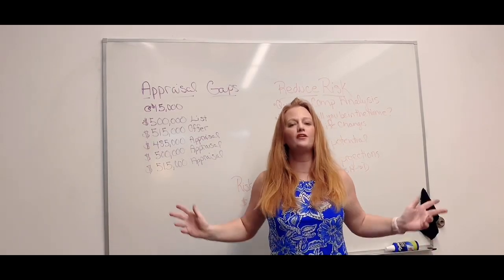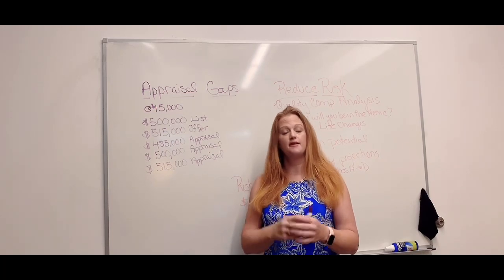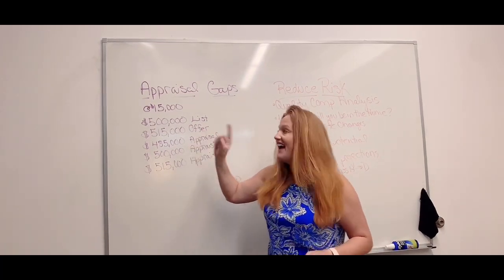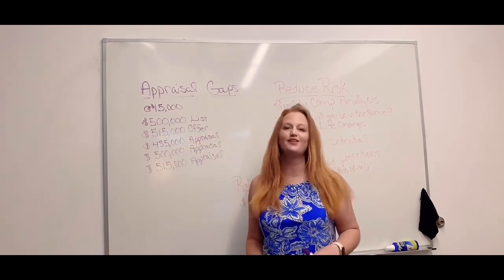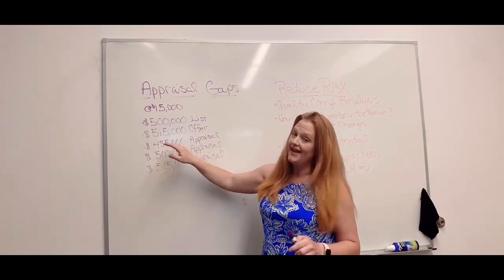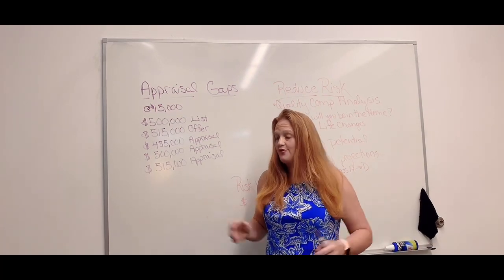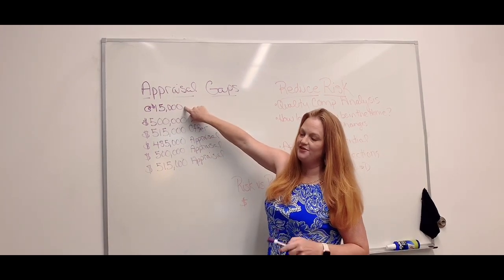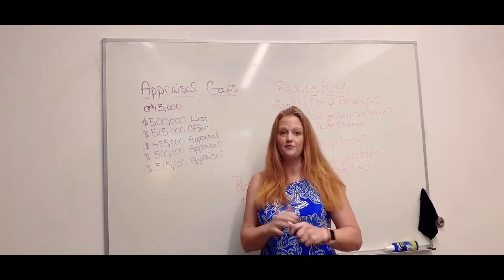Real Estate Tips: Appraisal Gap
In this video, I'm going to discuss Appraisal Gap, this once uncommon term is now because a staple in offers all around the country.

*** ANTI-PIRACY WARNING ***
This content is Copyright to "Lauren Hughes Realtor and Investor". Legal action will be taken against those who violate the copyright of the following material presented!